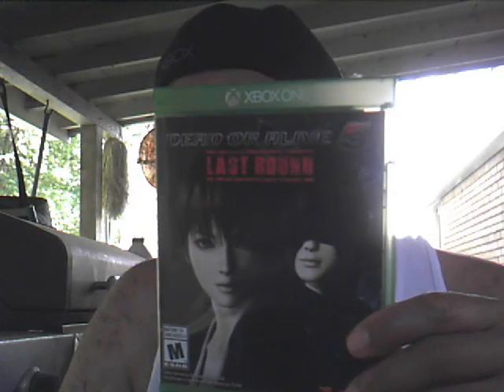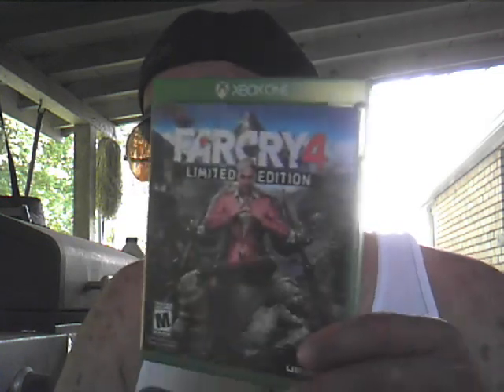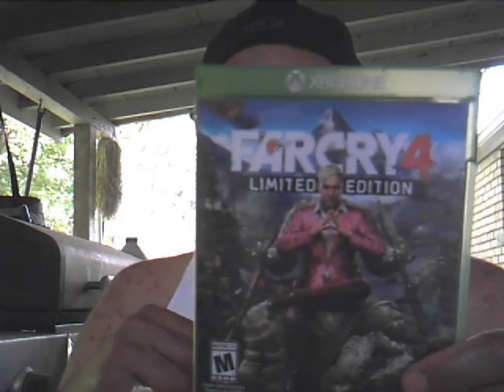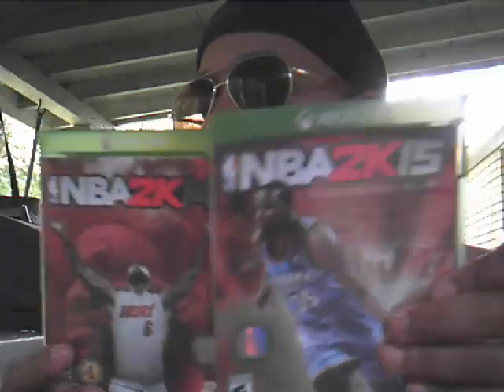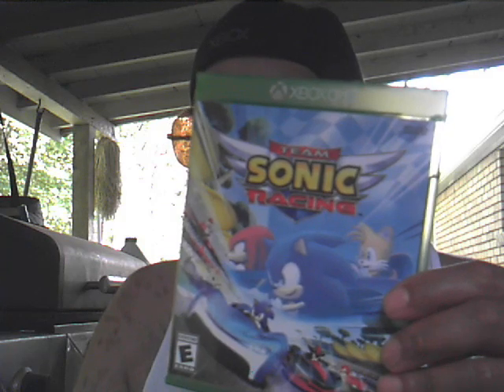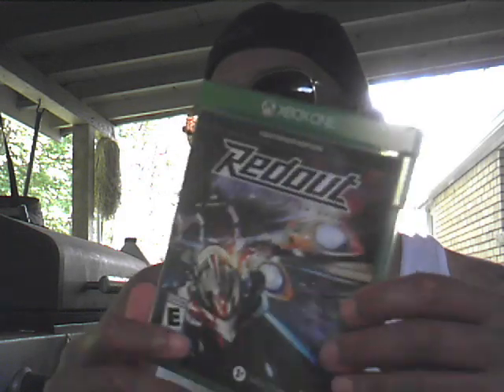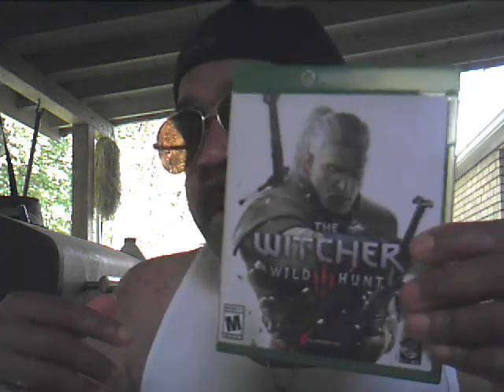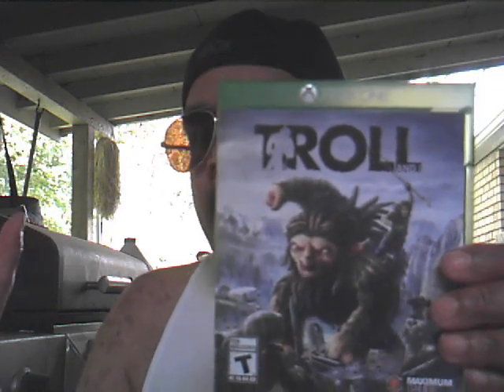xboxone collection part 1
video game collection